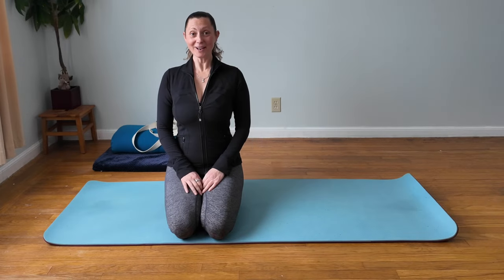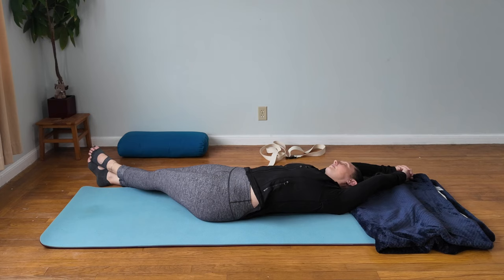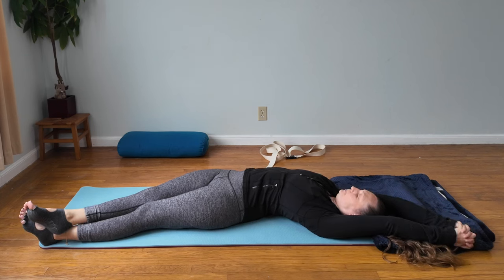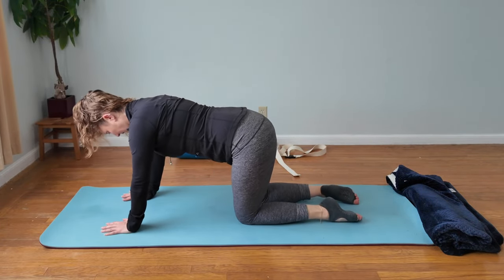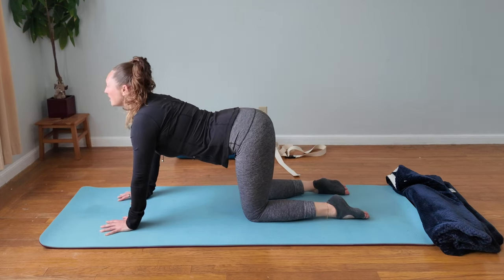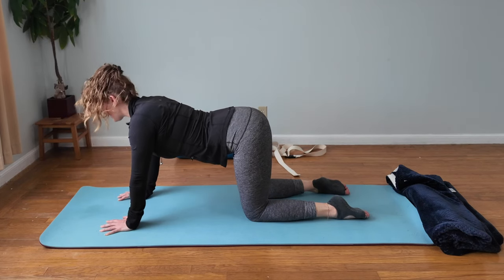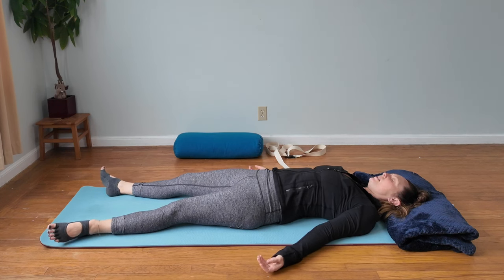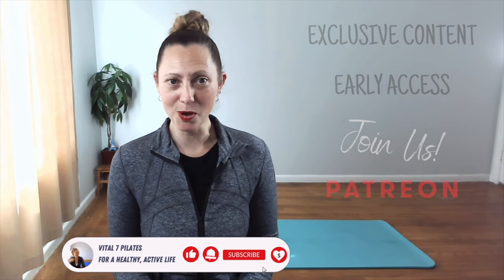3 Effective Stretches You Can Do Everyday to Feel Relaxed and Calm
Cassidy guides you through a Pilates mat routine to stretch, destress and feel good.

 QUESTION - Have a question about routine? Drop it in the comments!

⏰ Timestamps ⏰
0:00 hello/ banana asana
13:03 brettzel
16:26 cat/cow
19:20 corpse pose

About:
Hey Beautiful! Feeling a little burnt out after a long day? Been there, done that! But guess what? This stretch routine is like a magic reset button for your stress!

Let's face it, stretching feels amazing! It's like hitting pause on the world and giving your body a big hug.  But it's not just about feeling good (although, that's pretty awesome!). Stretching also helps melt away stress and anxiety, so you can keep crushing those goals.

Whether you're slaying it at work, rocking a killer workout, or conquering that to-do list, taking care of yourself is key. Think of it like putting on your own oxygen mask first – you gotta feel good to show up for the amazing woman you are! ✨

So ditch the guilt and let's move together!  We're gonna stretch out those worries and get your body feeling fantastic!  Remember, age is just a number, and you've totally got this!

See you on the mat, sunshine! ☀️
Cassidy